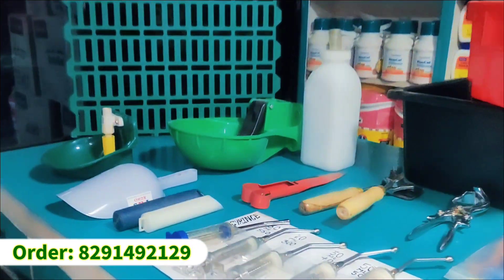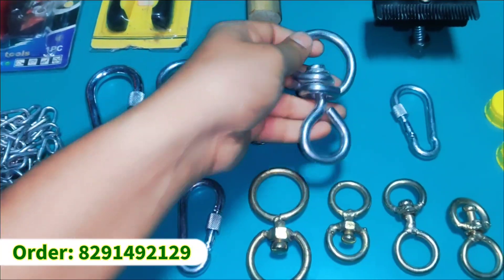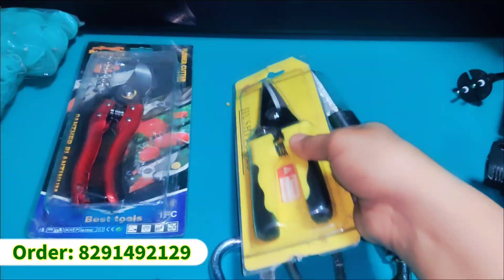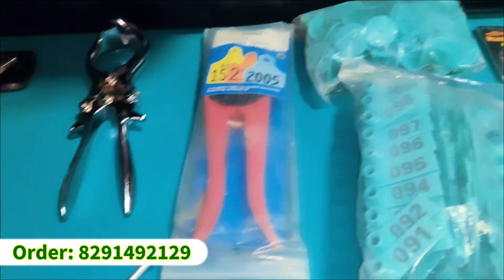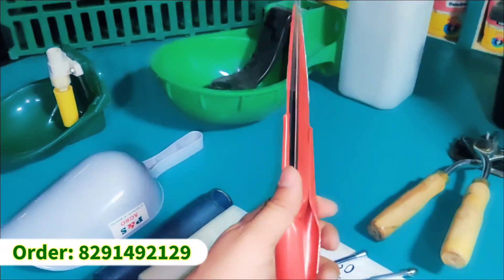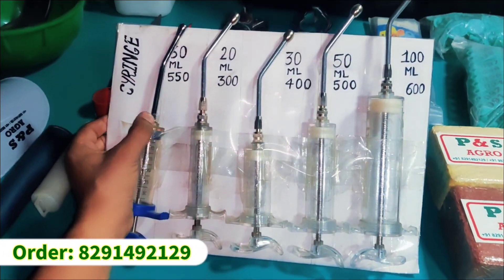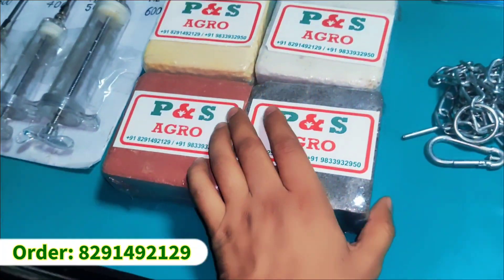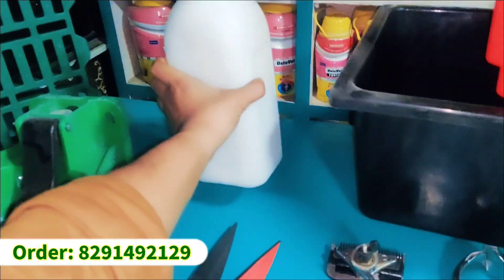All Goat, Cow & Bufallow Products by P&S Agro.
P&S Argovet Pvt Ltd. provides Animal Feeds, Supplements, Tonics & Equipment for the growth of animals whether Goats, cows or buffaloes. Delivery all over India. 24 Hours Service.